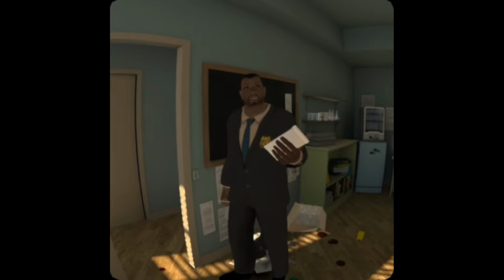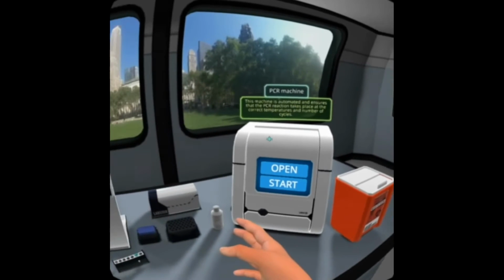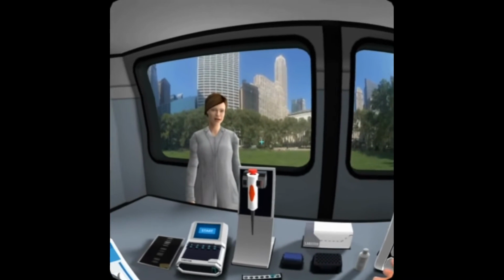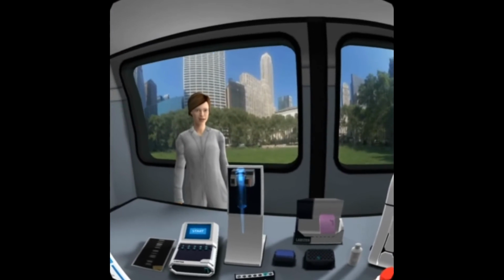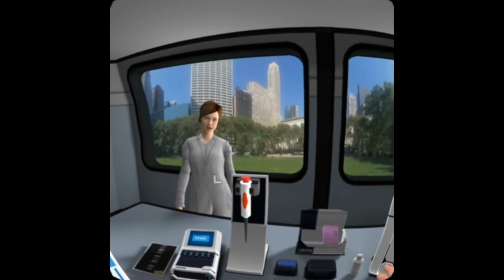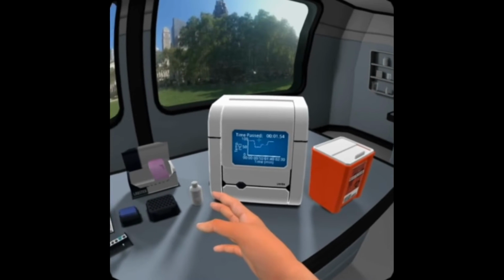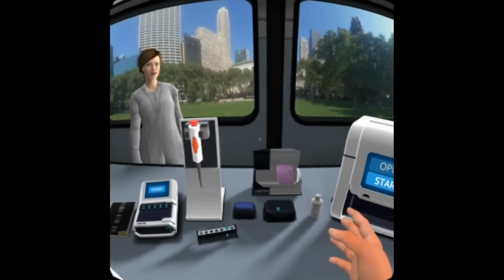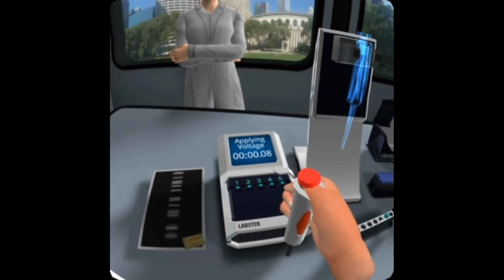CSI forensics study lab